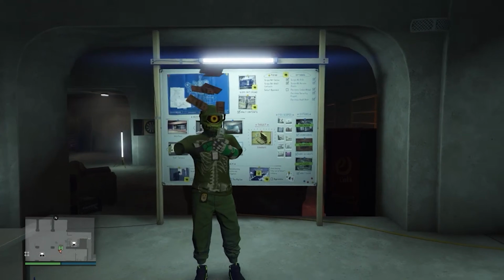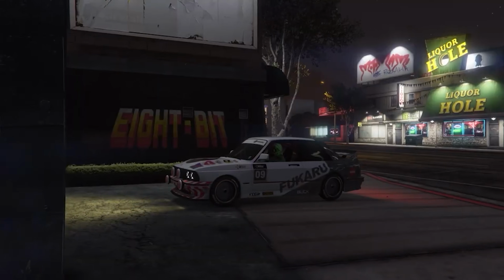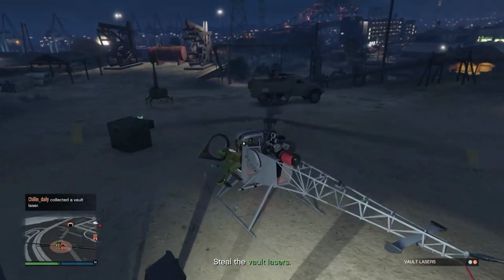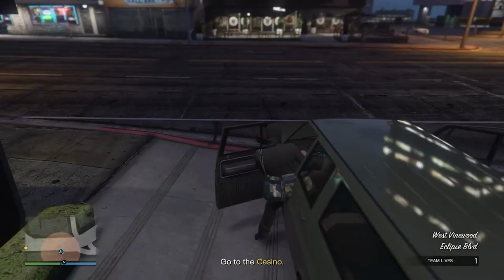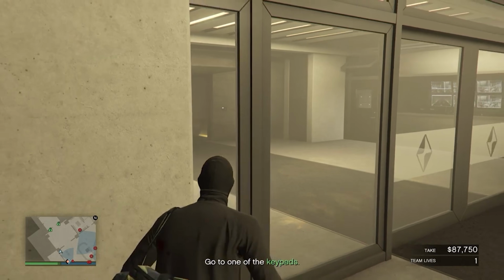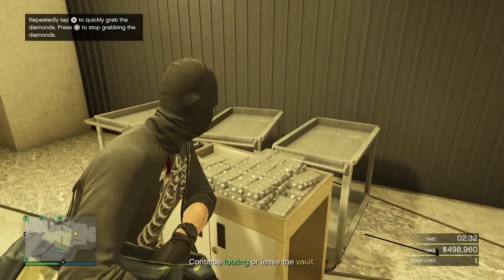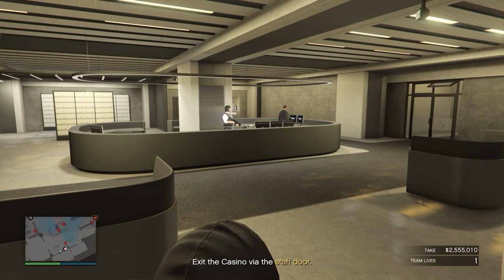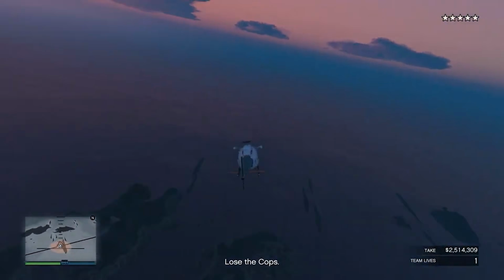Full Guide Silent & Sneaky Approach for Diamond Casino Heist in GTA Online 🎯 Start to Finish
This is your complete guide to the Silent & Sneaky approach for the Diamond Casino Heist in GTA Online — from setup to final escape! I’ll show you the best crew choices, prep work, entry points, and how to stay undetected for a smooth, clean payout. Whether you’re solo or with friends, this method will help you get in and out without a single alarm. Watch until the end for bonus tips and strategies!